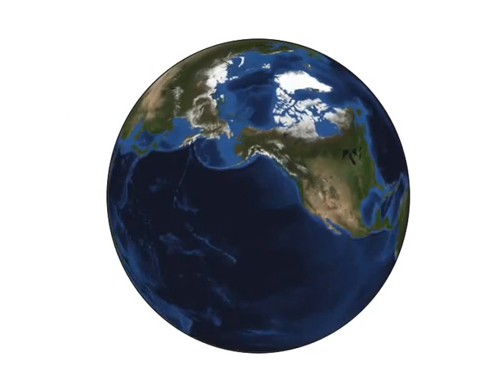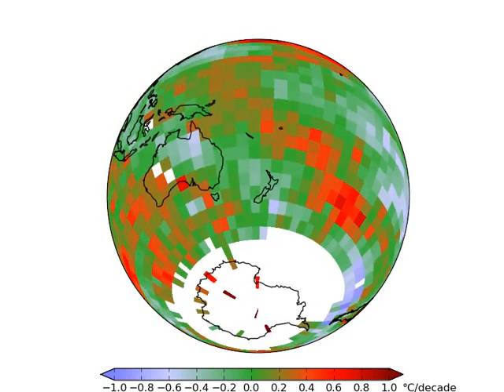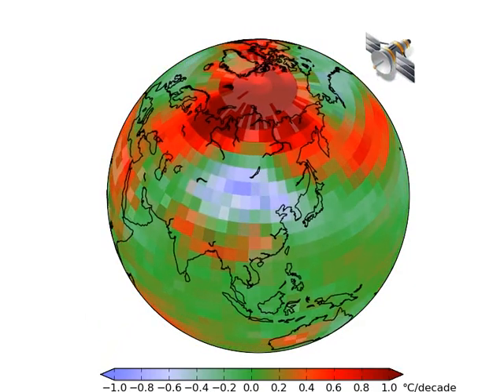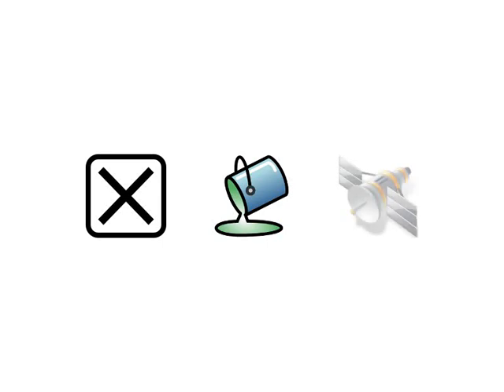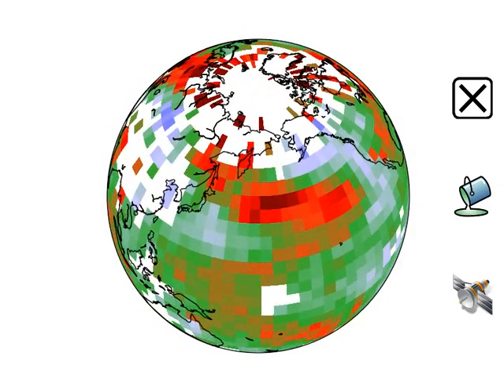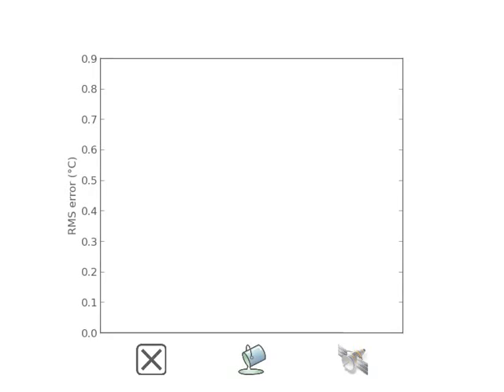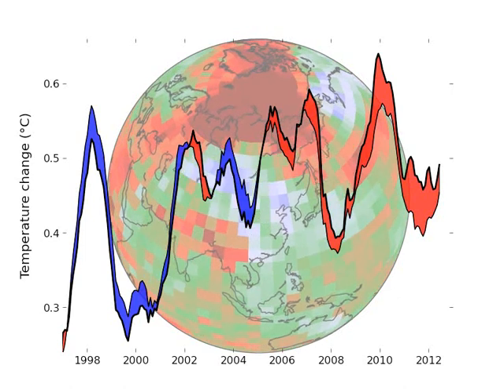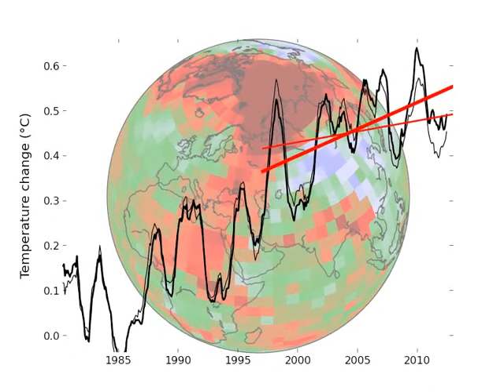Coverage bias in the HadCRUT4 temperature series and its impact on recent temperature trends.
Cowtan & Way (2013)